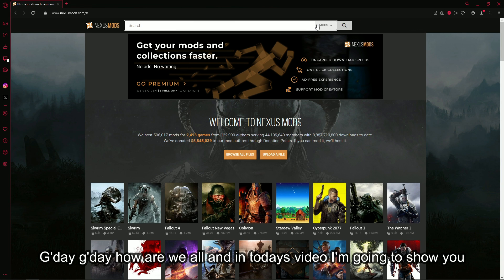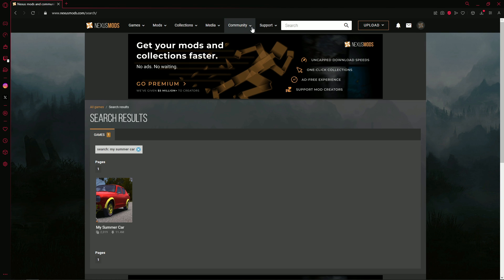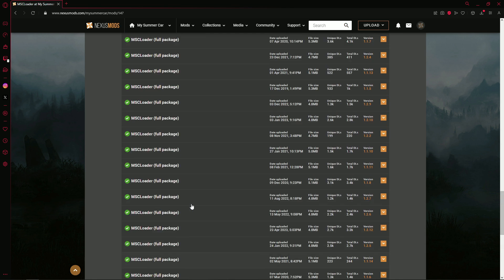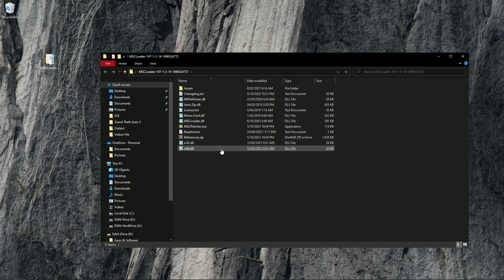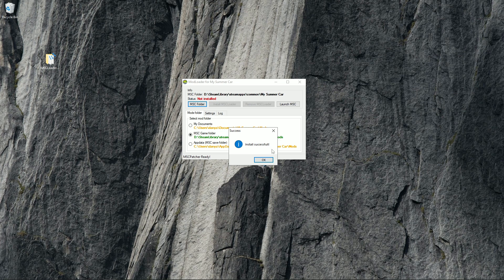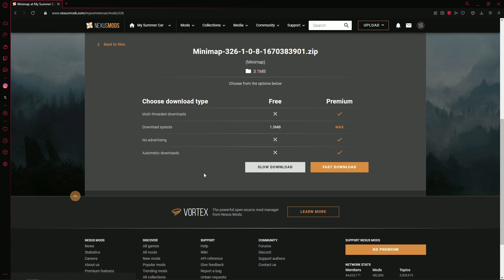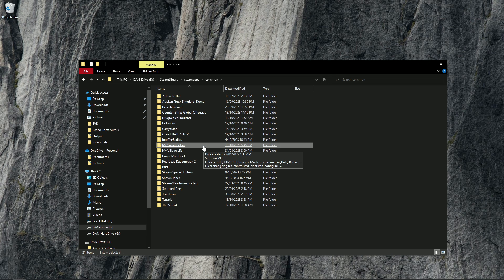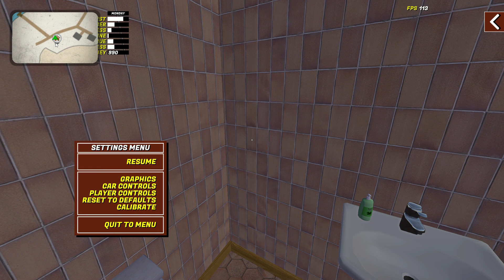My Summer Car - How to Install Mods (Guide) 2023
How to install mods for My Summer Car in 2023 Guide.

If the video helped you out be sure to like so I know it helped you out. :)